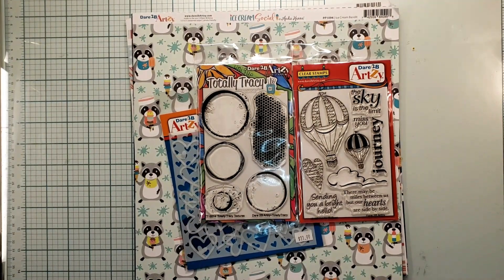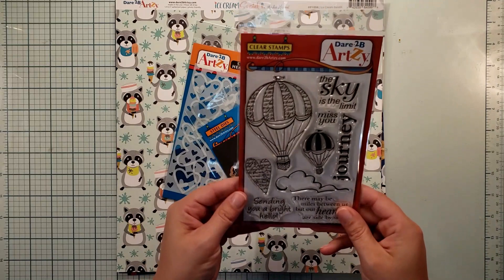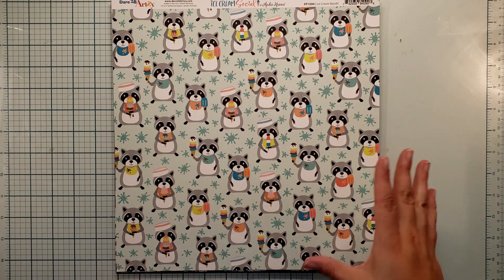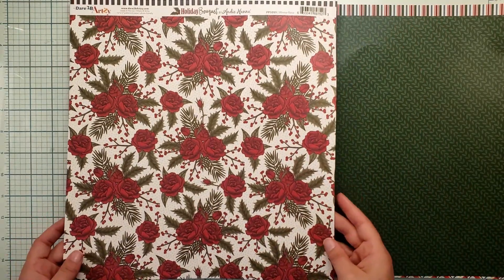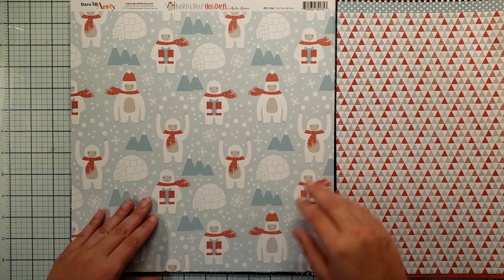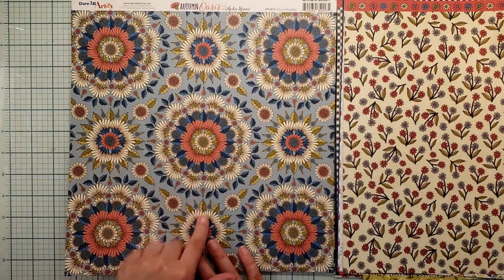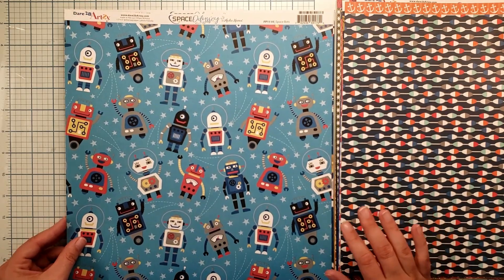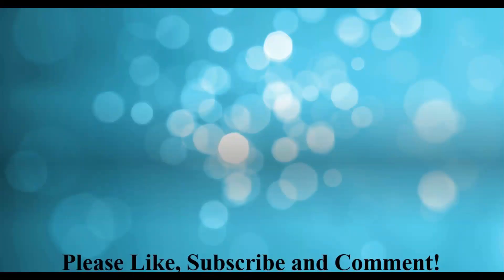NEW COMPANY! Dare 2B Artzy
I found a new to me scrapbooking company! They are based in Overland Park, KS and have the neatest supplies. You can check them out at dare2bartzy.com and on Facebook